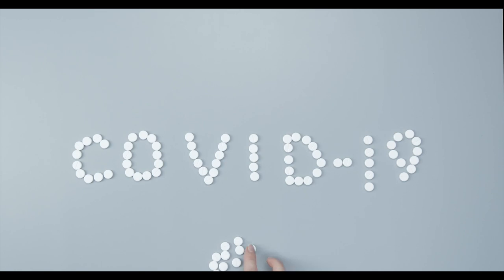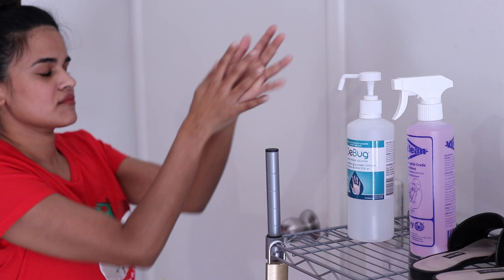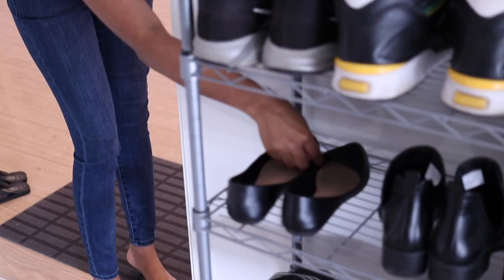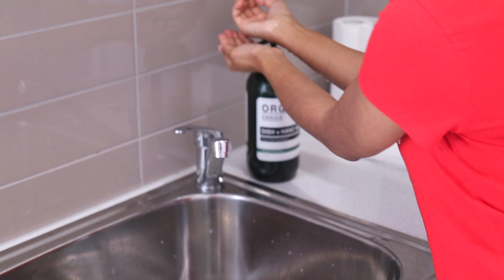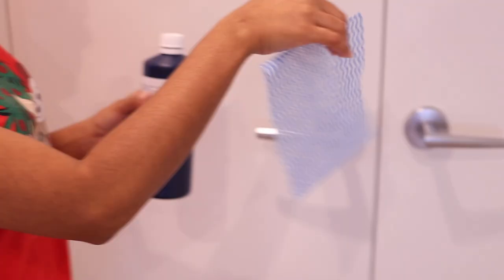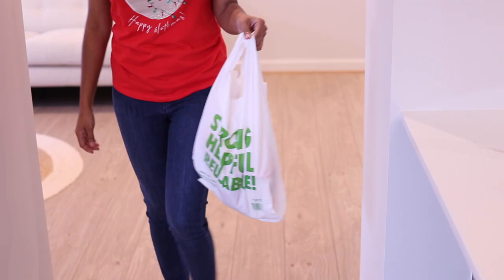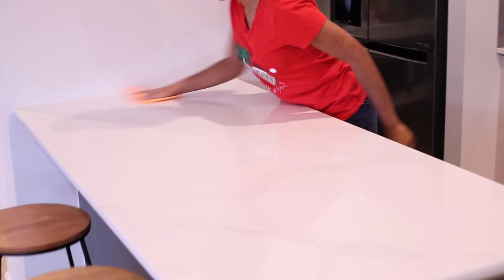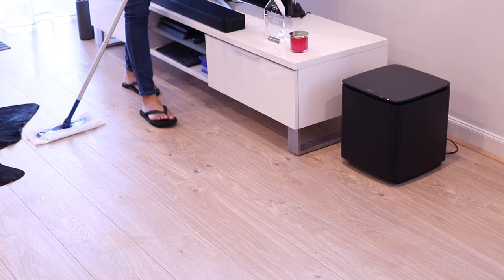HACKS TO SANITIZE YOUR HOME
This is how I clean & sanitise my house.
Some products mentioned are only allowed to be used by health professionals. Always use products as directed on labels.